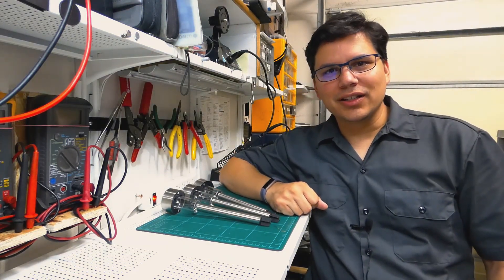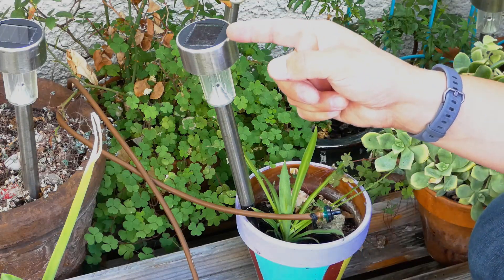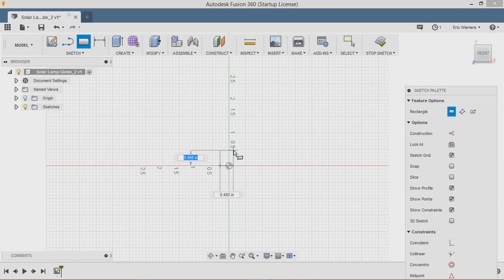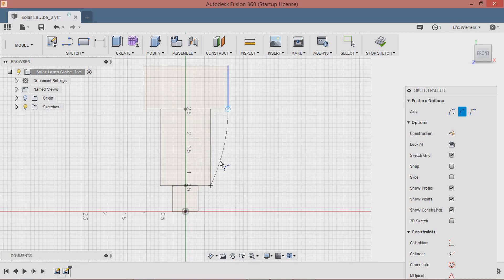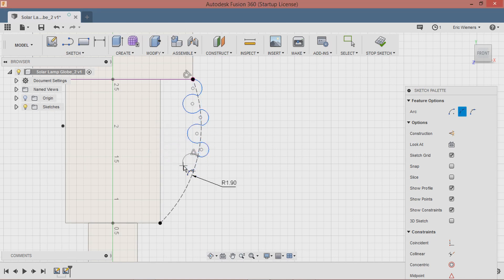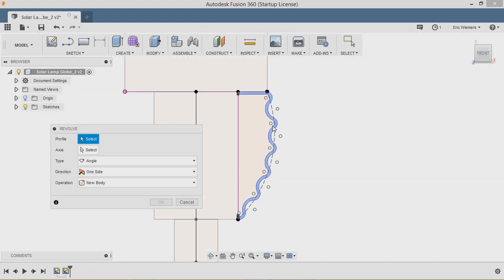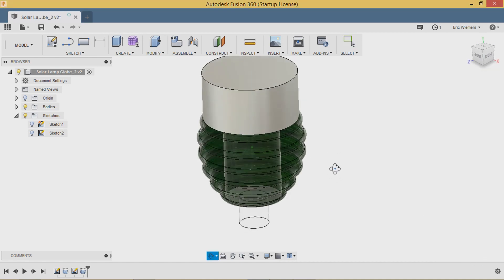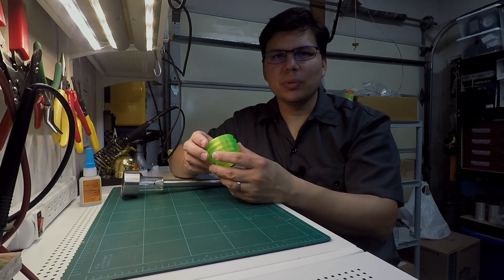Garden Light Ideas || Custom Globes for Solar Lamps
In this build video,  I design a 3D printed globe for some inexpensive garden lights and give them a custom look. The build didn't go exactly as planned, but check out how things turned out!

Links:
More details about this project:

Creator/Host/Writer/Editor/Maker: Eric Wiemers